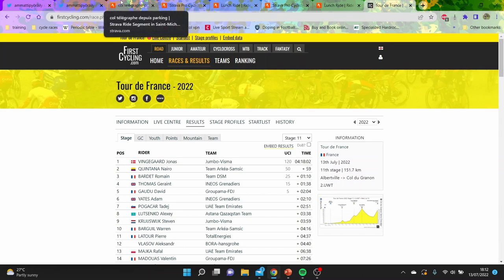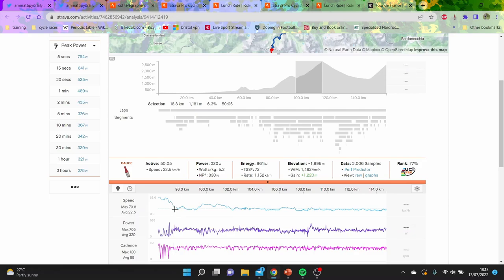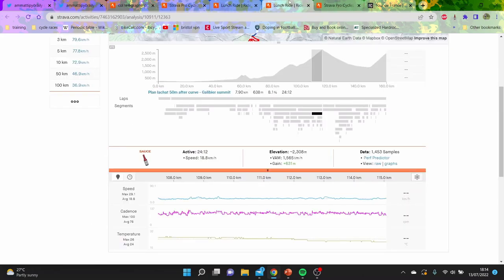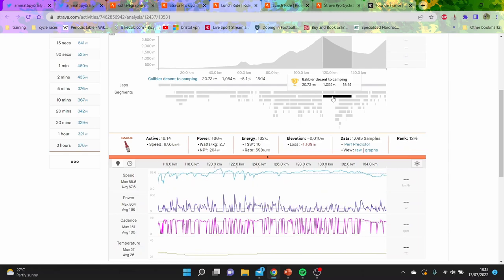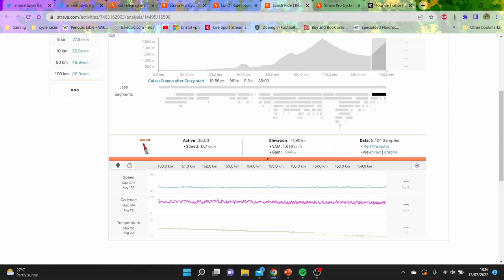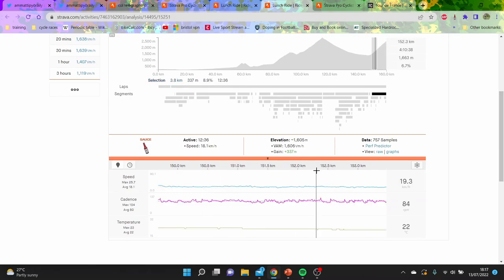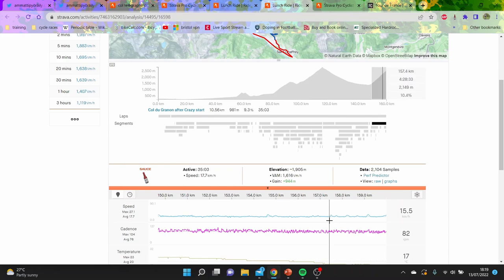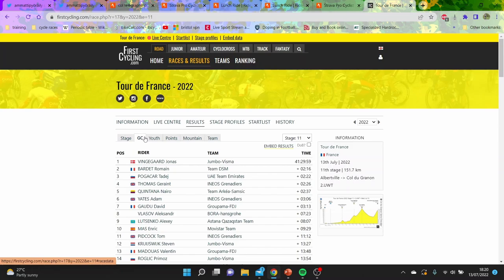Vingegaard WENT NUCLEAR AND DESTROYED POGACAR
I go through the power data that Jonas Vingegaard produced in order to win stage 11 of the tour de france.